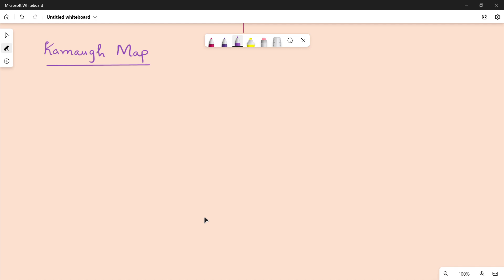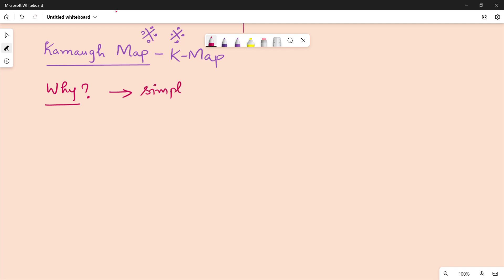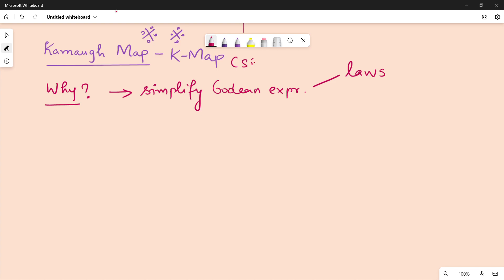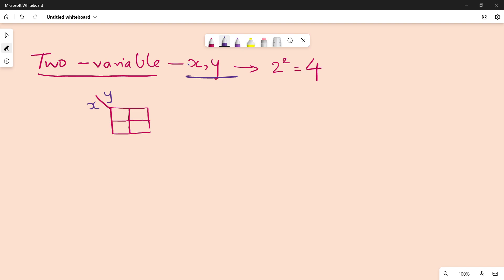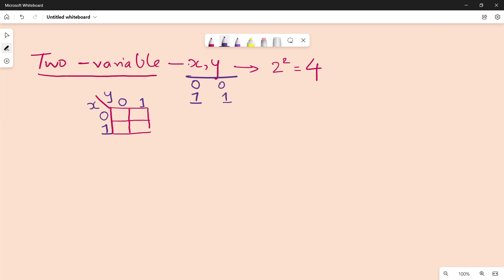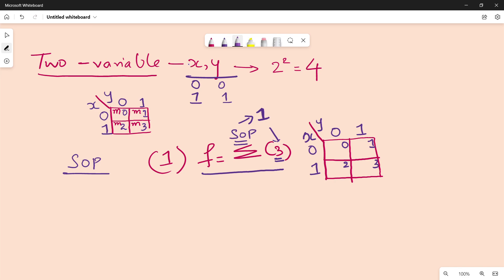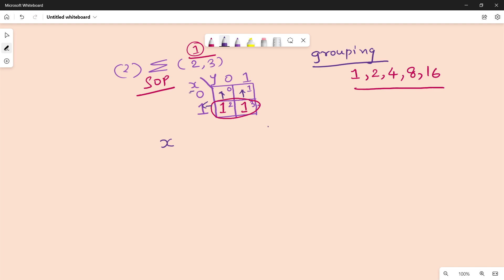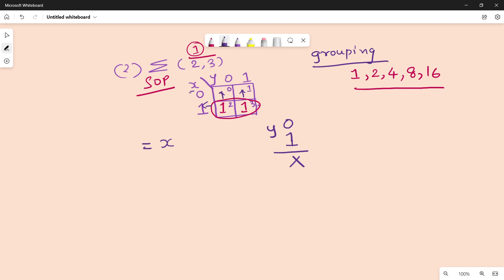1.9 K-Map introduction with example in Tamil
I have discussed about basics of K-map and constructing K-map for two variables with examples.